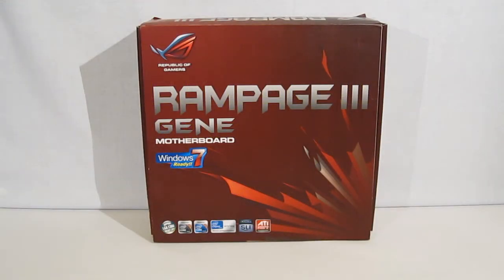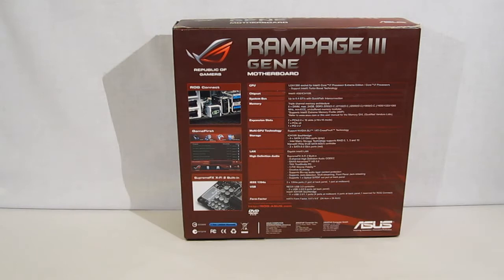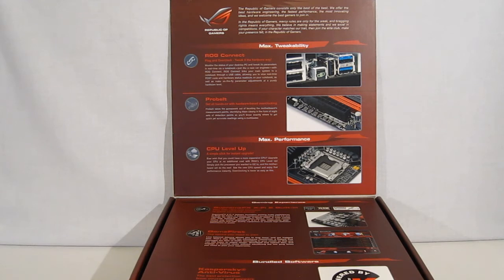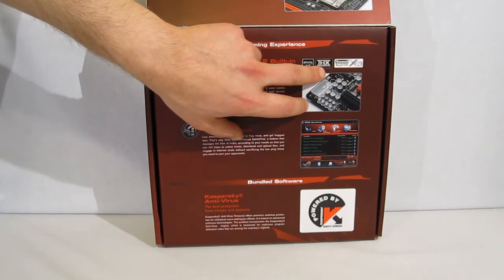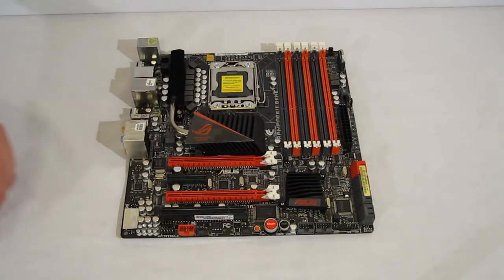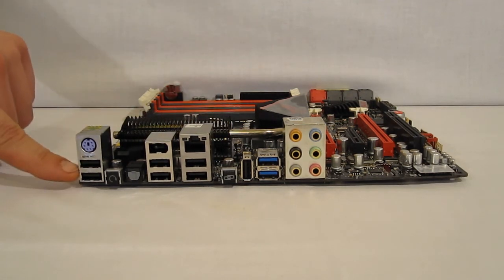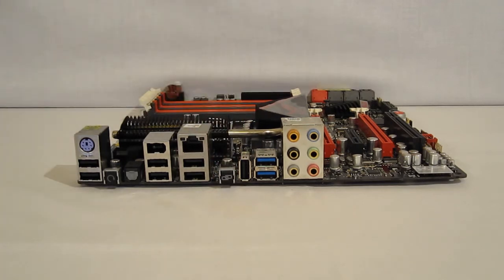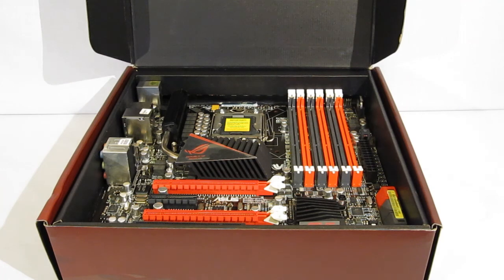ASUS Rampage III GENE X58 Motherboard Overview and Unboxing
Overview and unboxing of the ASUS Rampage III GENE LGA1366 microATX Motherboard featuring the Intel X58 chipset and ASUS Republic of Gamers enhancements.